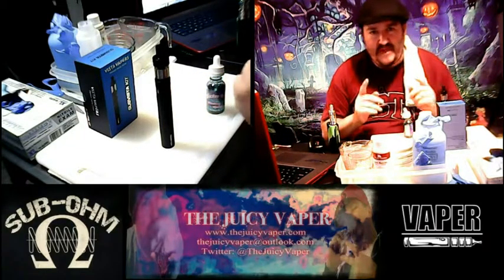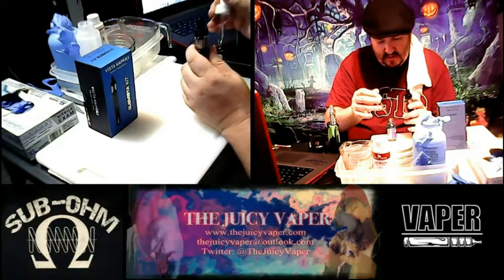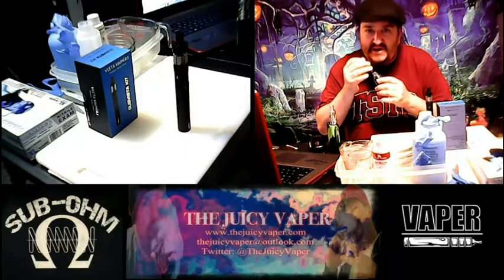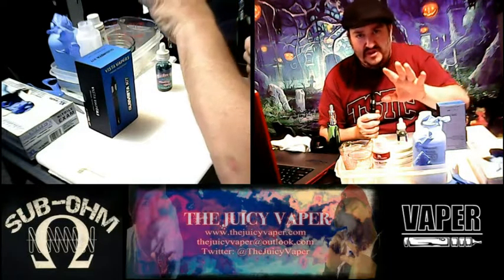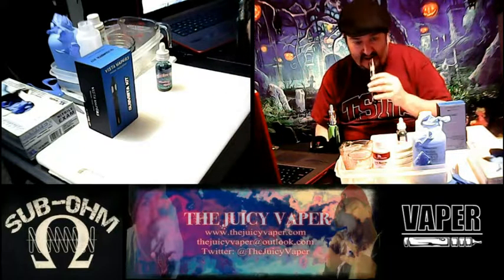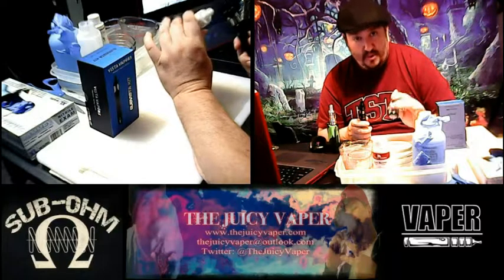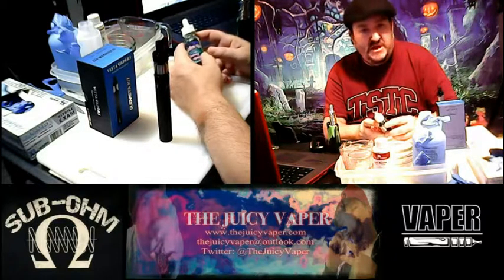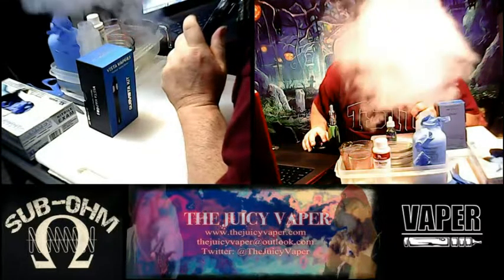RADBERRY SQUEEZE Ejuice by Vista Vapors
RADBERRY SQUEEZE
These fruits and berries may be sour, but that doesn't mean they're not cool! Radberry Squeeze is the raddest flavor in the land!

Radberry Squeeze is Max VG and comes in 30ml bottles.